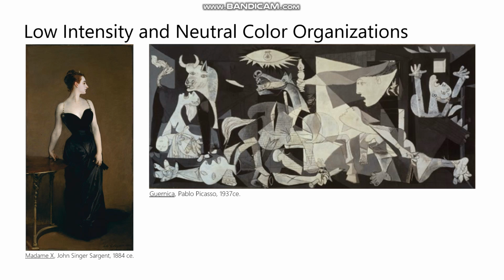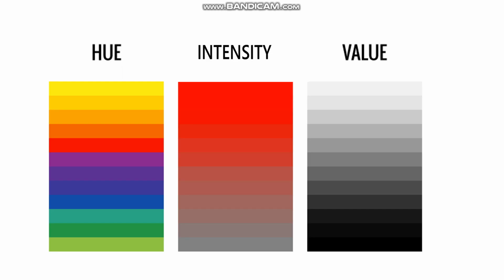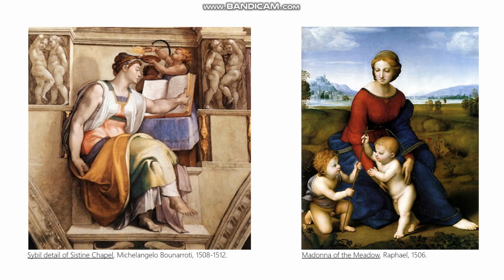SU20 Unit 5, Color Basics, Part 2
This video focuses on the basics of color theory such as primary colors, secondary colors, analogous colors, complementary colors, monochromatic colors, hue, intensity, and value.